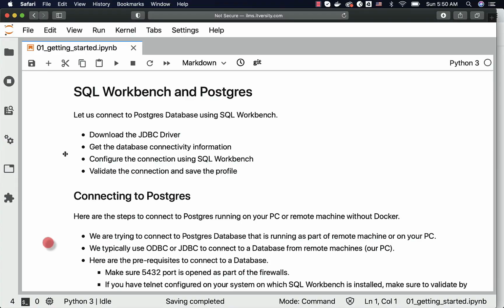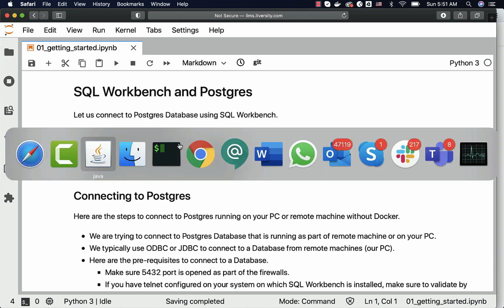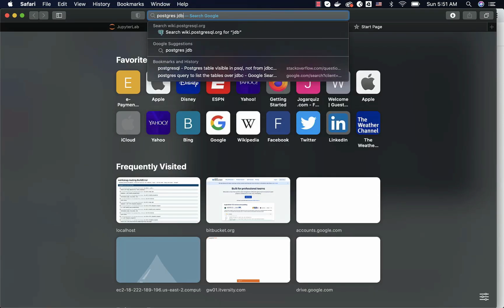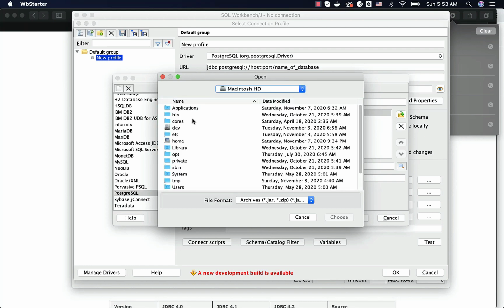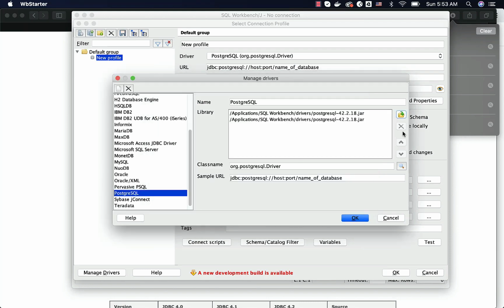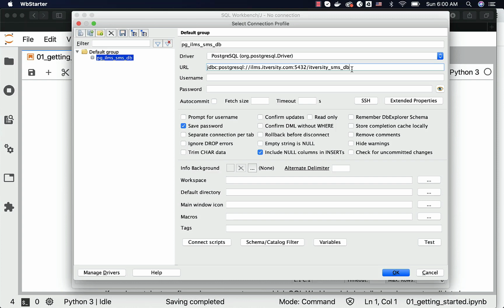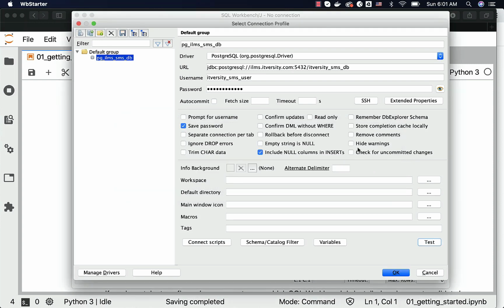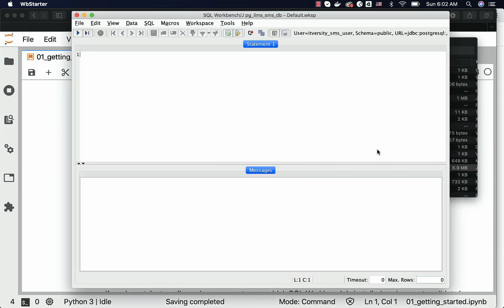Database Essentials using Postgres - Getting Started - SQL Workbench and Postgres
Let us connect to Postgres Database using SQL Workbench.

More top rated DataEngineering Courses from itversity 👇🏻